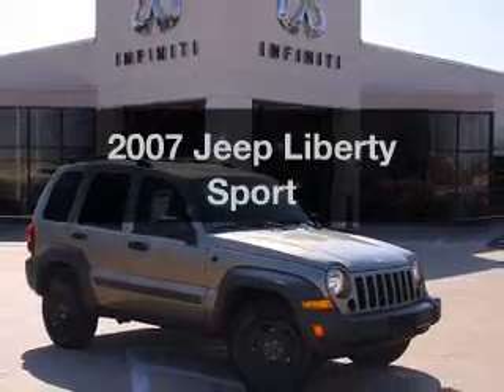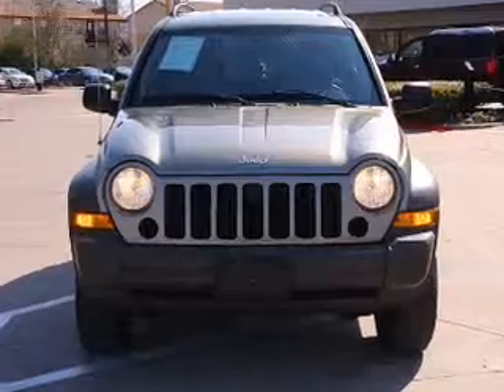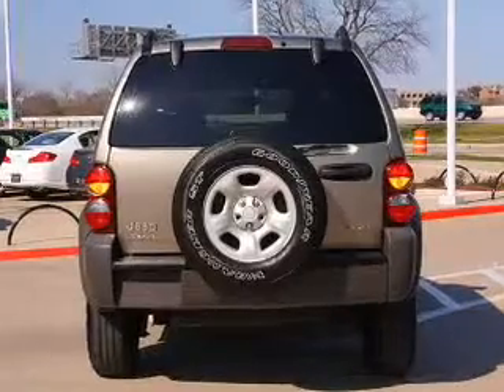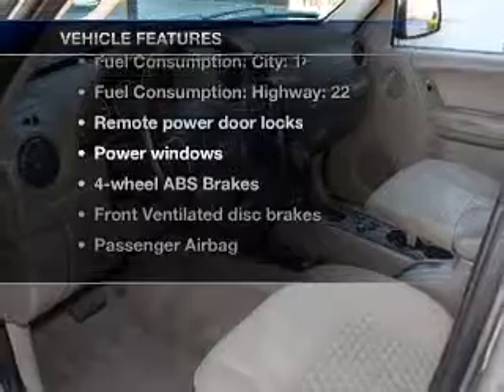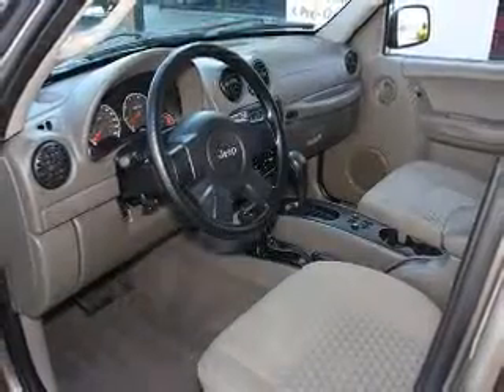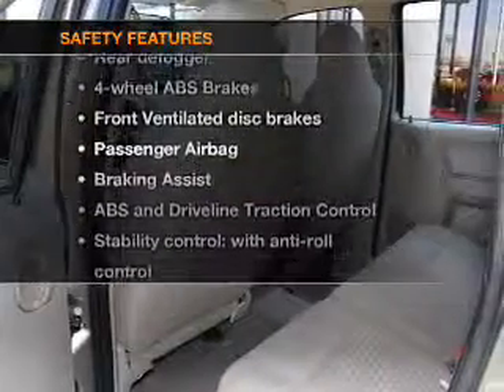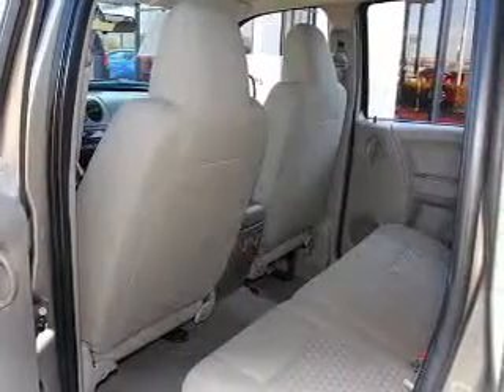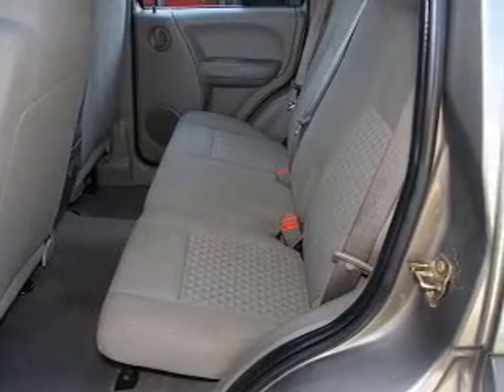2007 Jeep Liberty - Euless TX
Year: 2007
Make: Jeep
Model: Liberty
Trim: Sport
Engine: 3.7 liter 6 cylinder 12 valve
Transmission: 4-Speed Automatic
Color: Light Khaki Clearcoat Metallic
Mileage: 61739
Address:
1661 W Airport Fwy